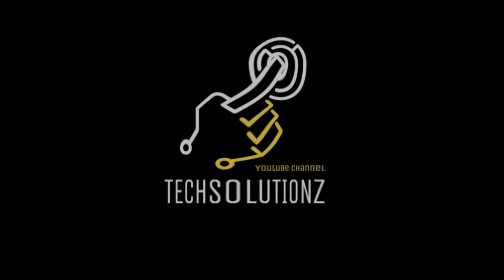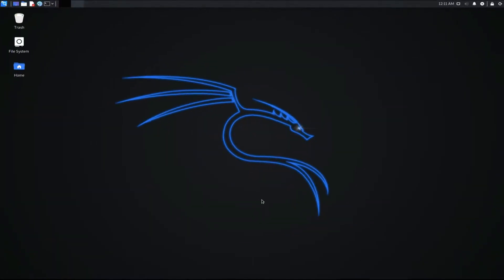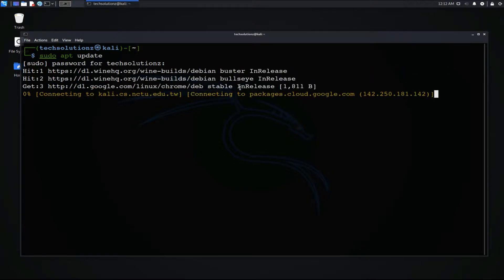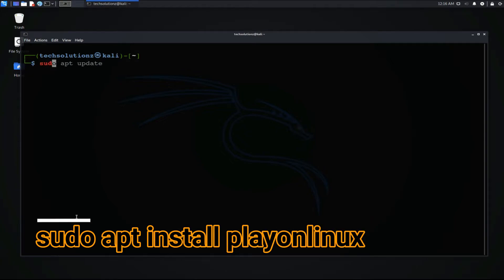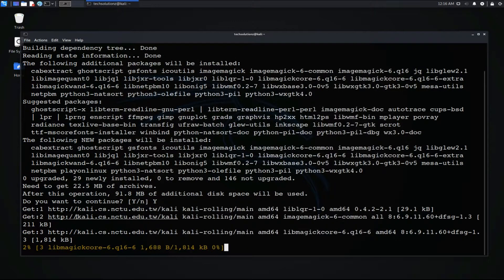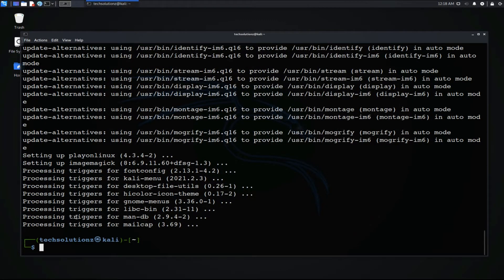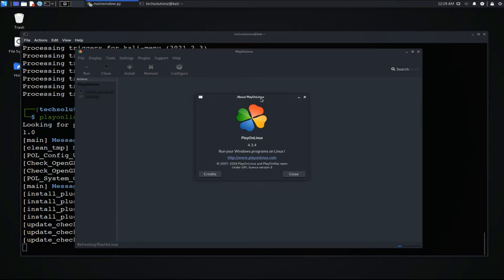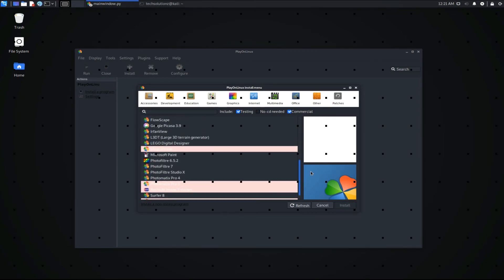How to Install PlayOnLinux on Kali Linux 2021.2 | Run Windows Apps on Linux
How to Install PlayOnLinux on Kali Linux 2021.2 | Run Windows Apps on Linux | Kali Linux PlayOnLinux | Want to Install PlayOnLinux on Kali Linux ? Want to run Windows Apps on Linux ? Want to Play Games on Kali Linux ? PlayOnLinux is for you. Watching this Short Linux Tutorial You will be able to Run Windows Apps on your Kali Linux easily with PlayOnLinux.
PlayOnLinux uses Wine but is not related to Wine in any way. You can also use Custom Wine Versions with PlayOnLinux.

Installation Steps:
You need a Kali Linux 2021.1/2021.2 | Installing PlayOnLinux is easy & Simple.
1. Update your Kali Linux using [ sudo apt update ]
2. Install PlayOnLinux [ sudo apt install playonlinux ]
3. You can run PlayOnLinux using Terminal or Applications Menu

Current Version : PlayOnLinux 4.3.4
OS Used: Kali Linux 2021.2